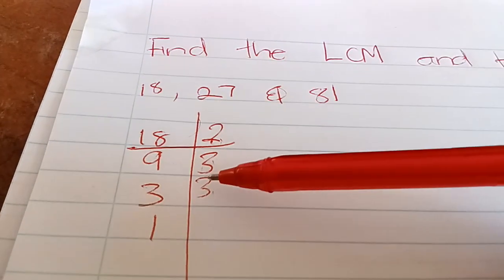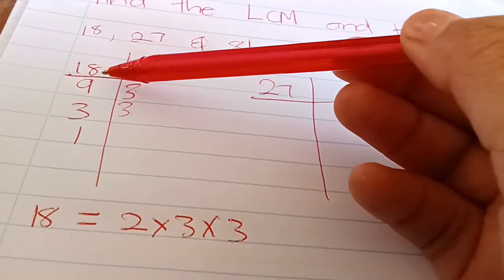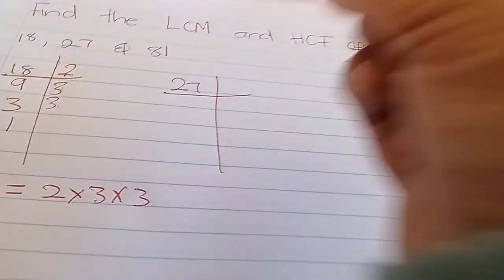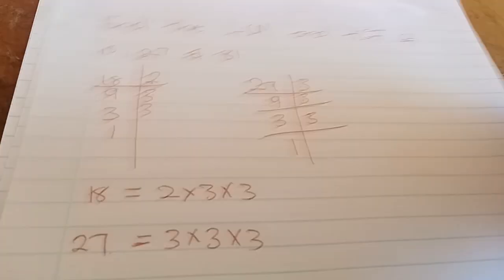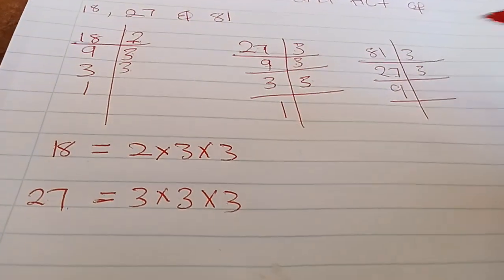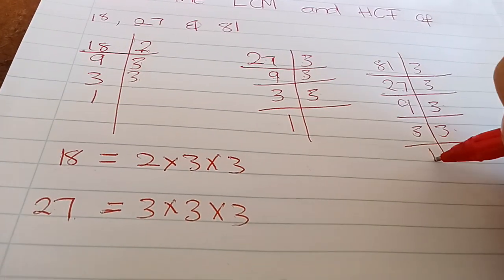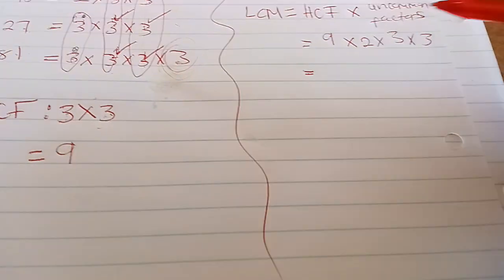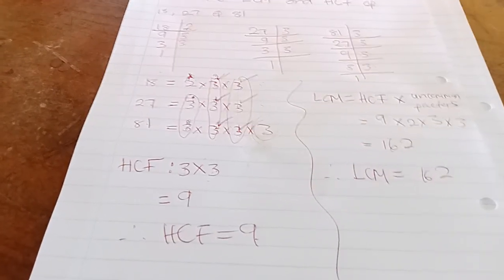TERM 2 EXAM PREP| HCF & LCM | GRADE 9